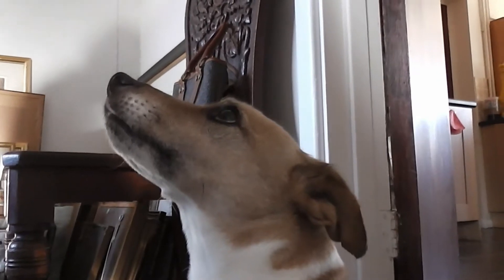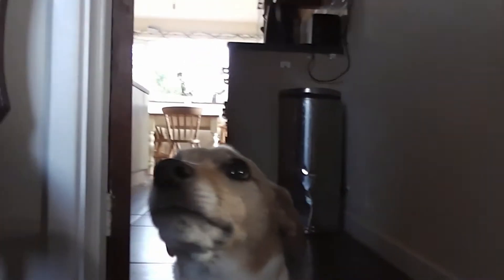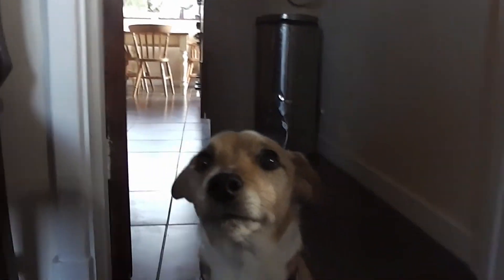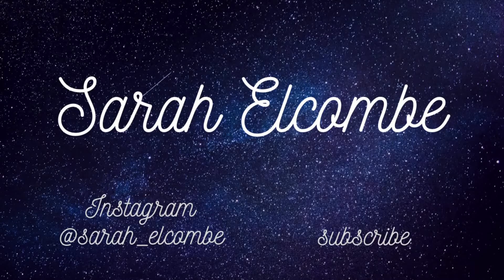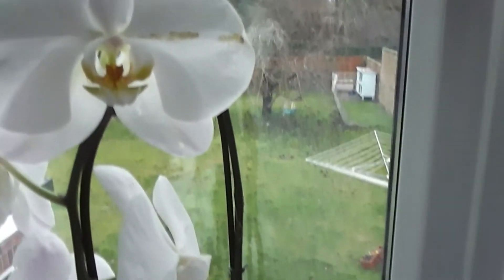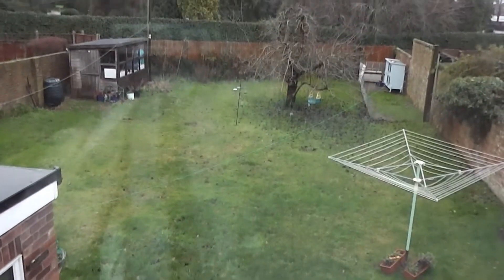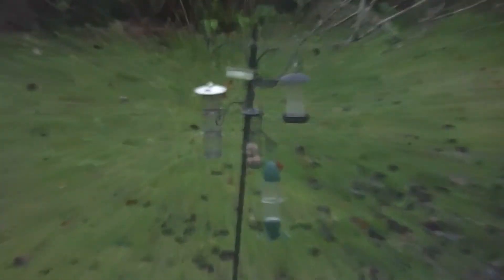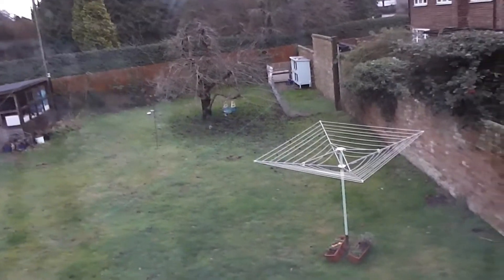Weekly Vlog 2019 #51 | Sarah Elcombe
Etsy Shop, Sarah's Craft Hub:

Camera: Panasonic HC-V100
Editing Software: Windows Movie Maker
Thumbnail creator: Canva